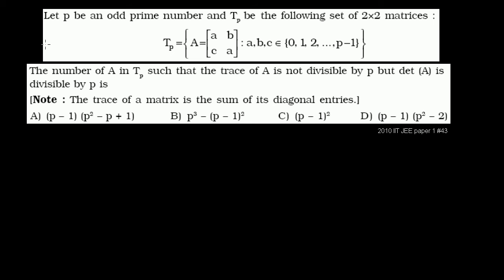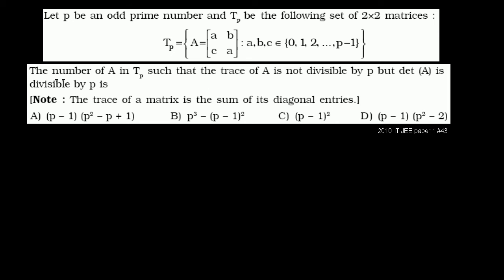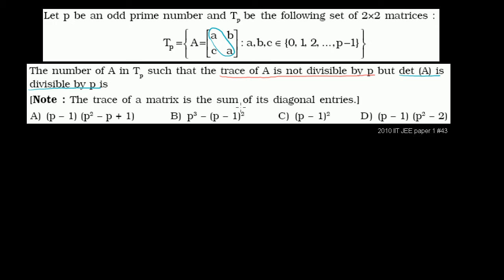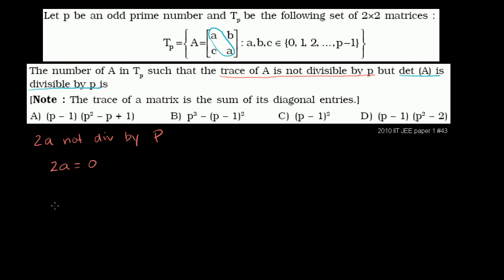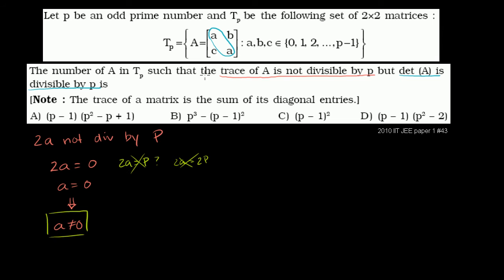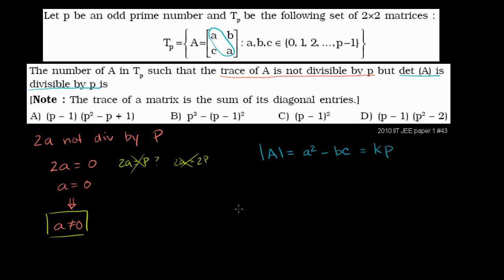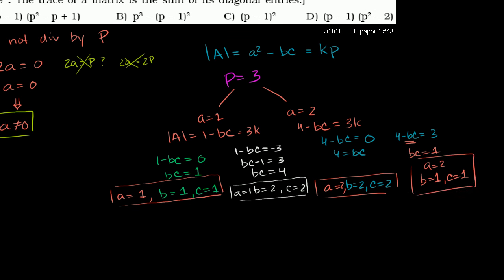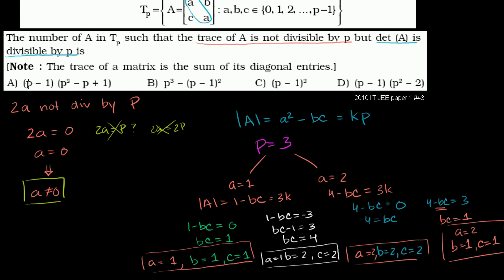IIT JEE Trace and Determinant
2010 IIT JEE Paper 1 Problem 43 Trace and Determinant